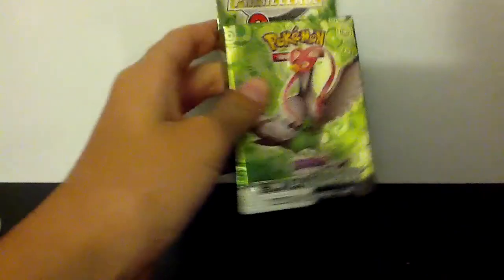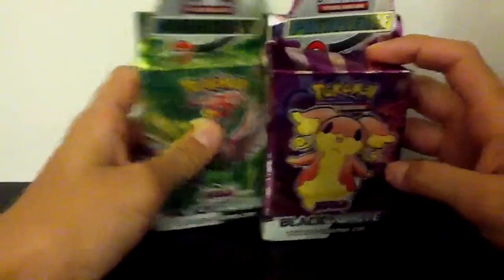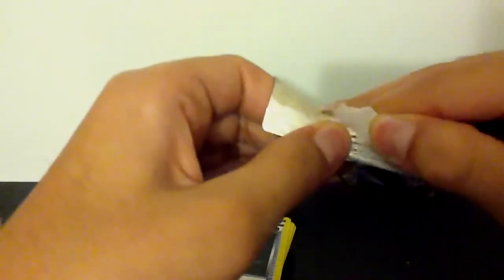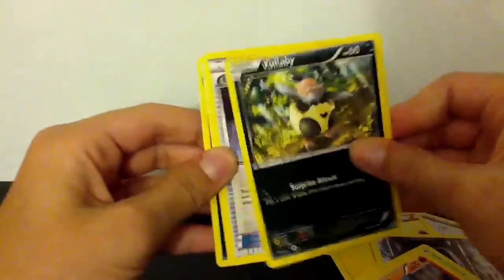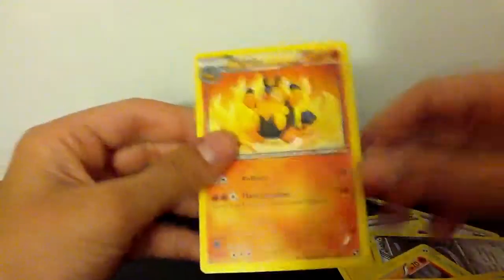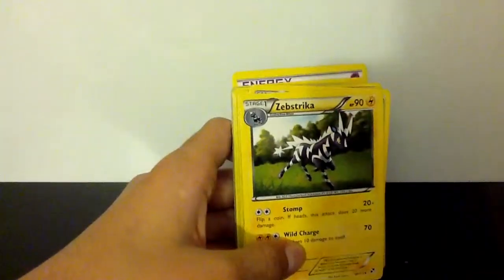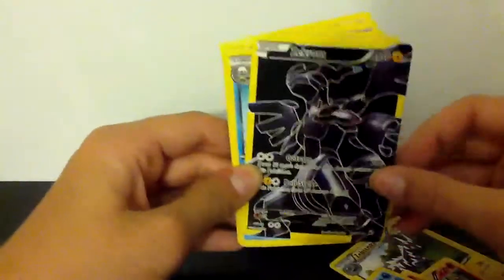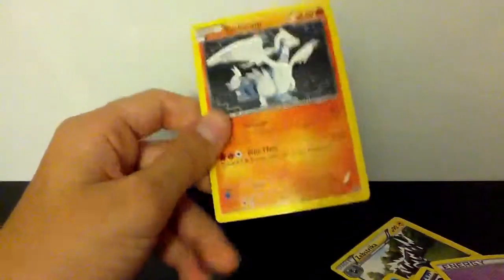Opening 2 Fake Pokemon Decks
Pretty happy with the pulls.